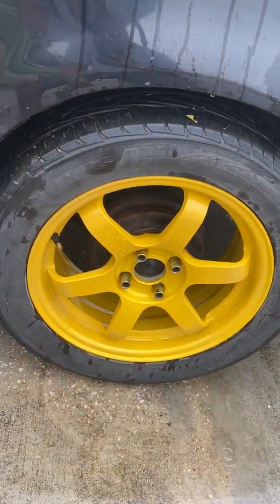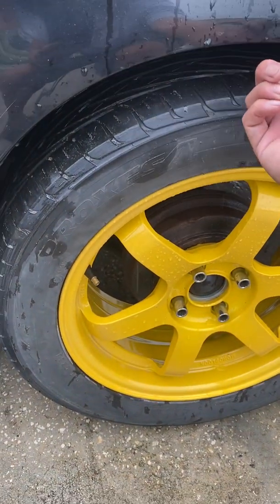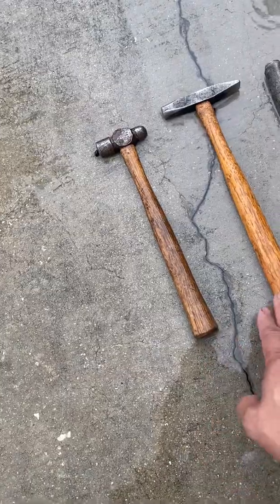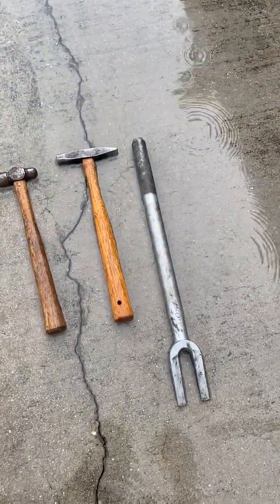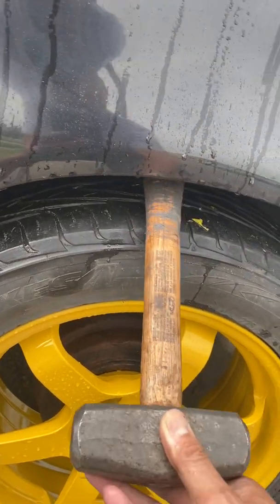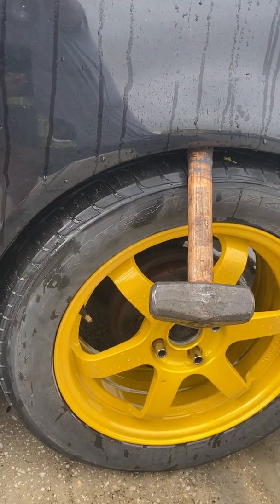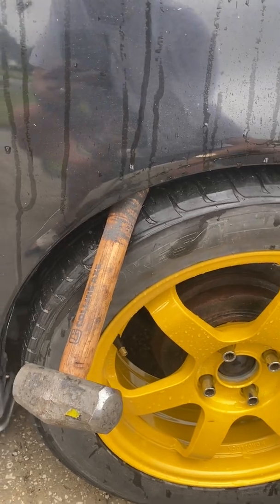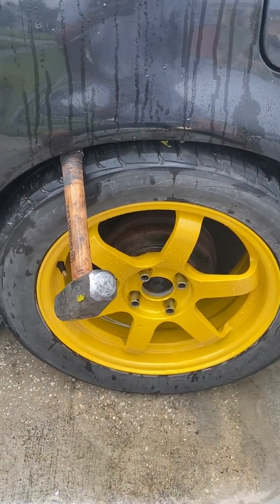Fender rolling on a budget on a 1997 Civic EX.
If you don’t car and just need the noises to go away and don’t want to buy more tires than what you currently have that actually have tons of tread life left here is my solution.   Owner discretion is advised.    This is completely not confined by professionals at all.   This is just my preference on a daily beater.